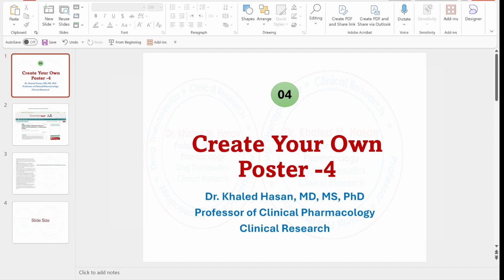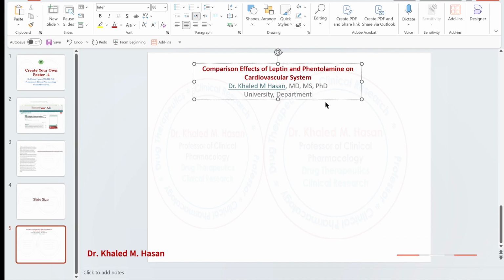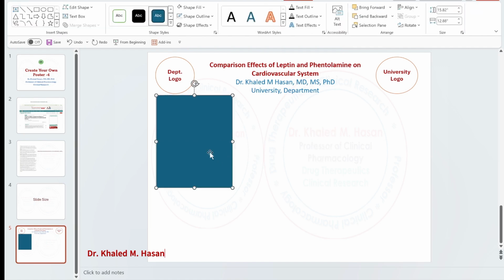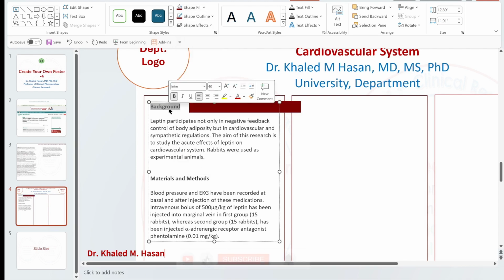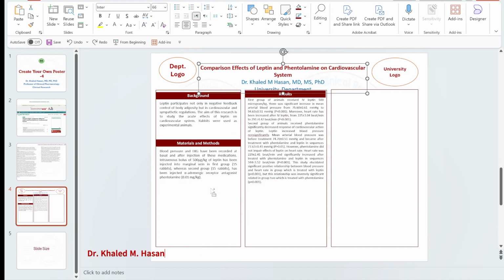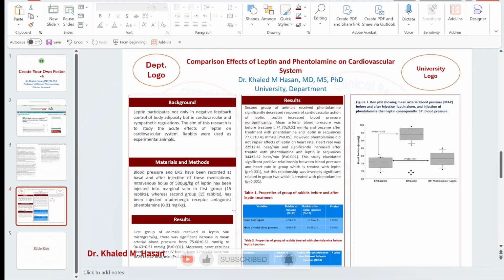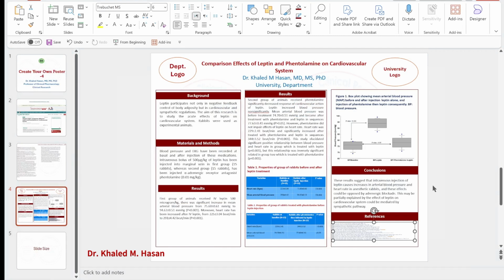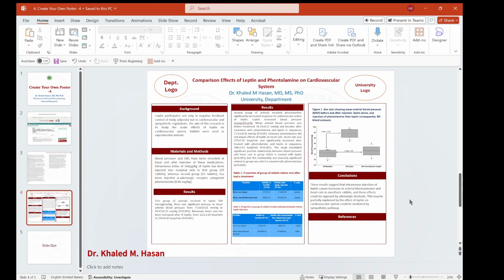Create Your Poster Presentation